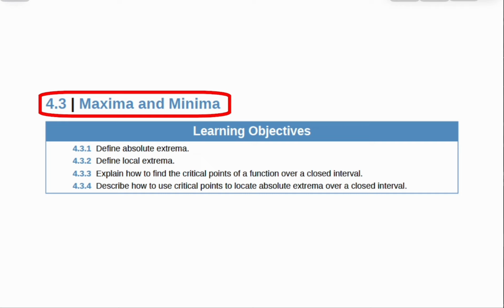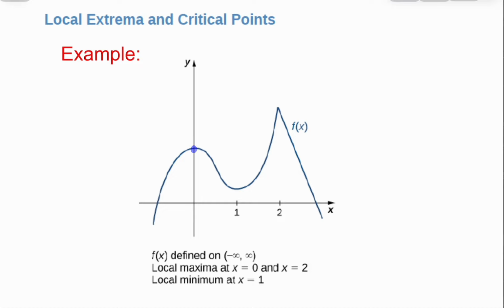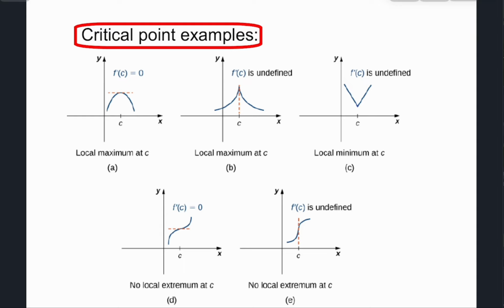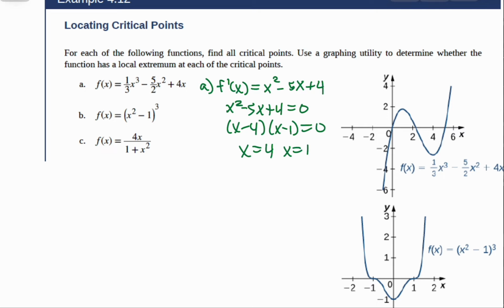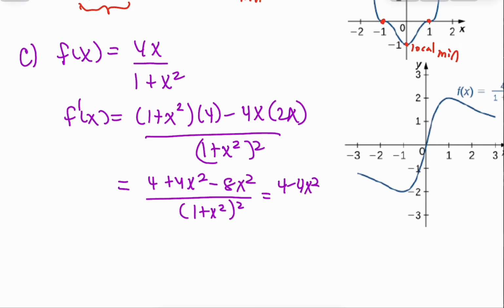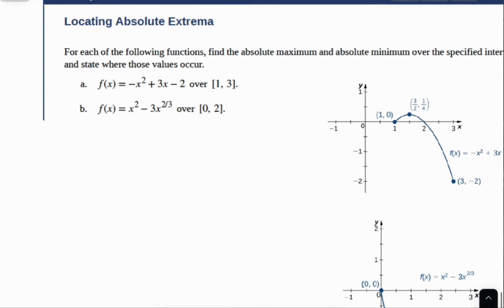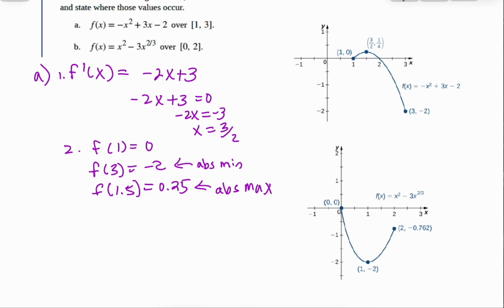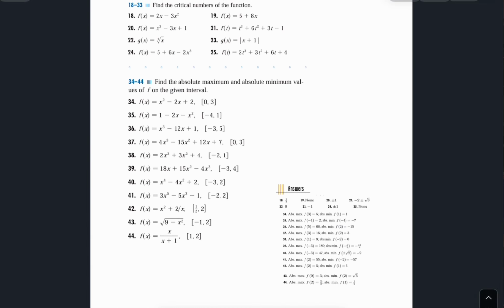4.3 Local Extrema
Finding Absolute extrema on an interval